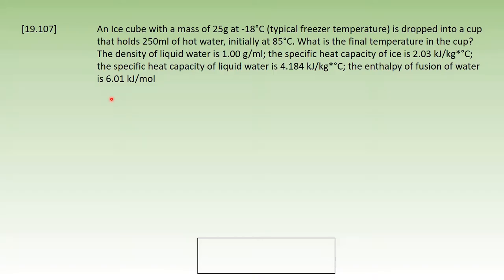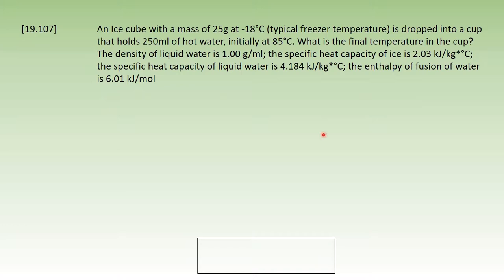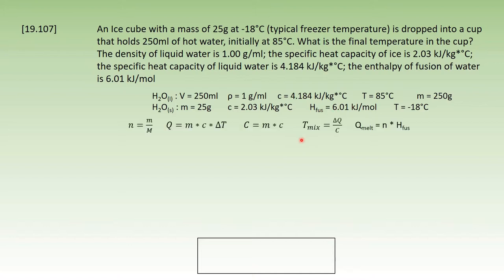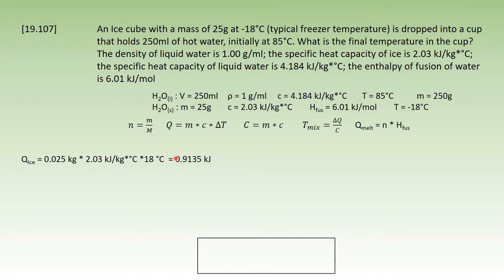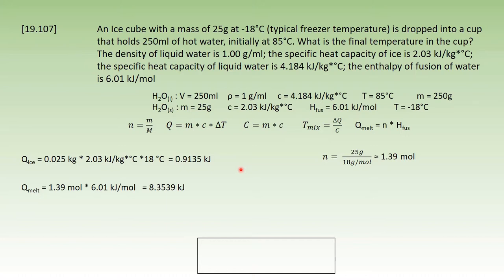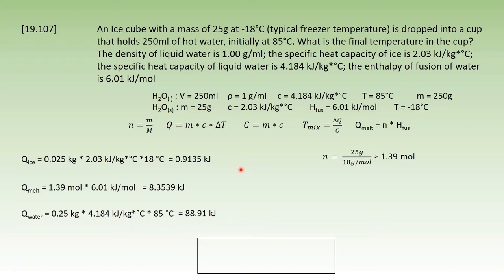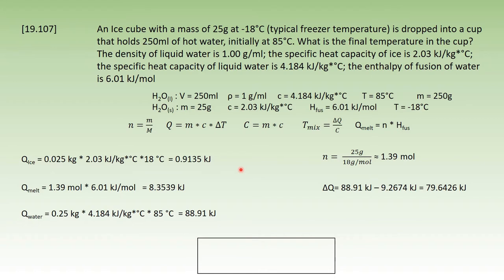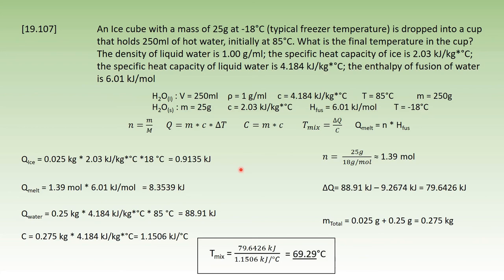Calculating of the mixing temperature after dropping an ice cube into liquid water (19.107)